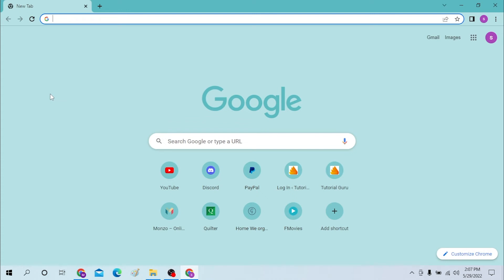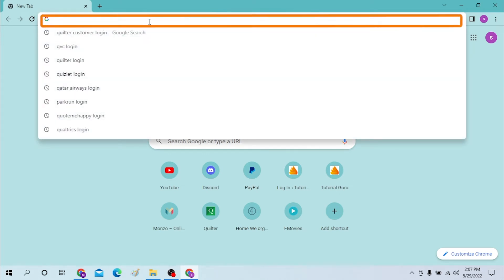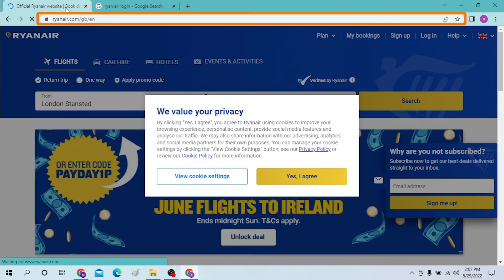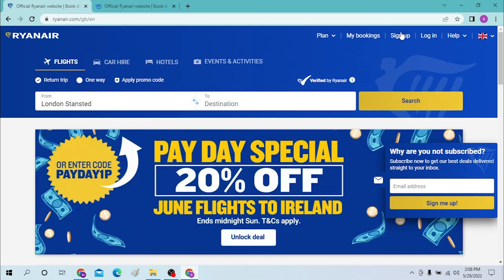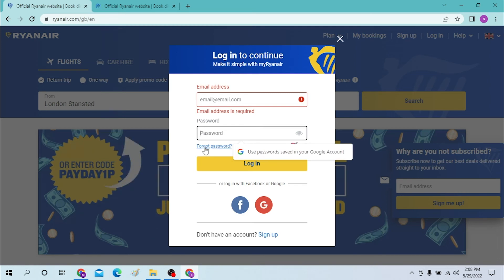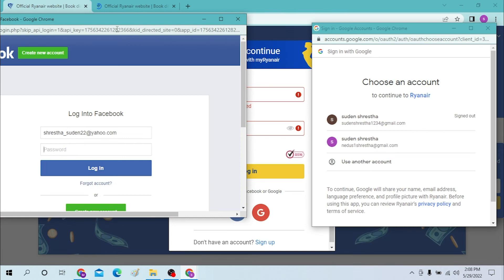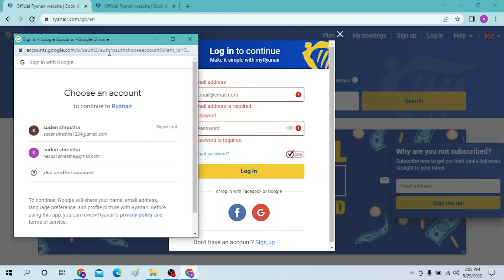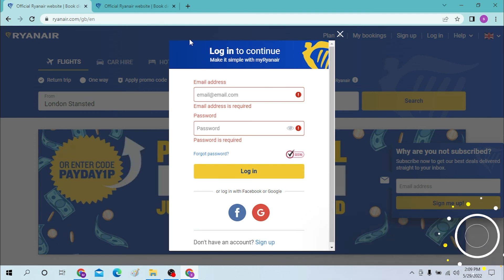How to Login RyanAir Account? Sign In RyanAir Account Online to Manage Bookings/Reservations